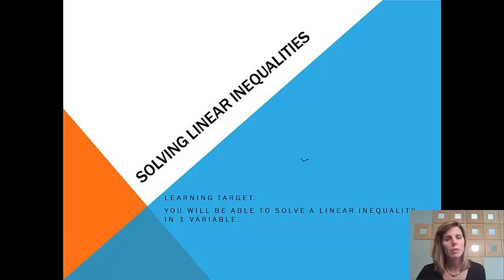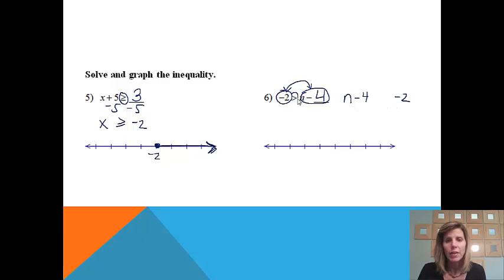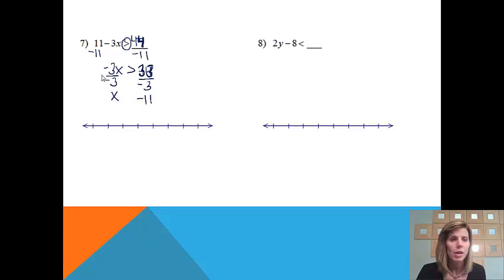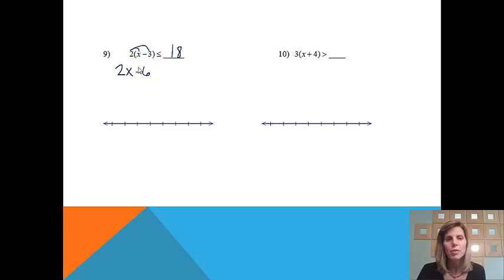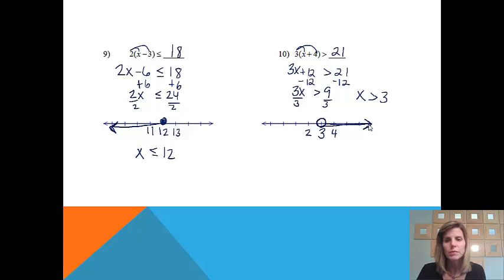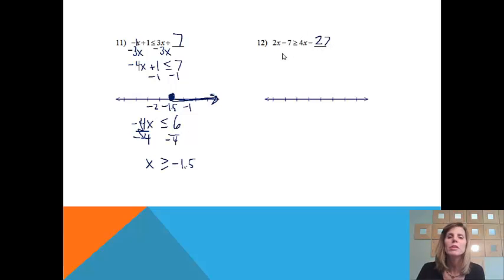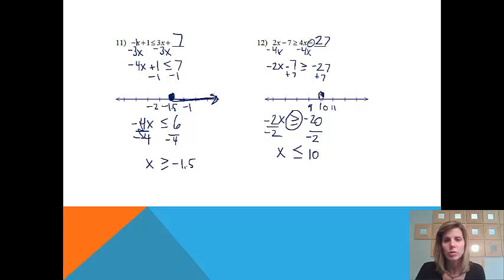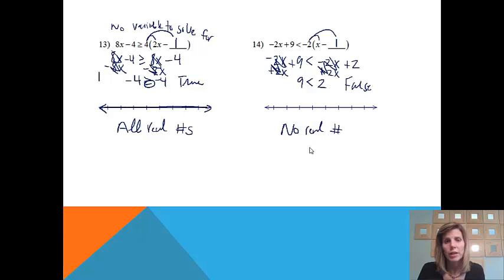Solving a Linear Inequality in 1 Variable